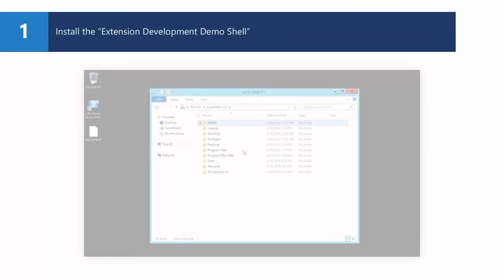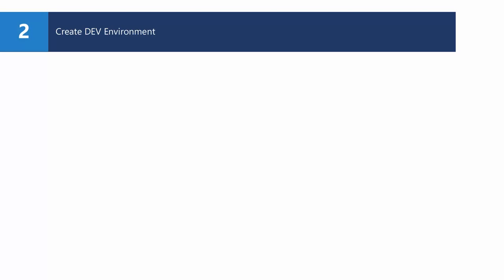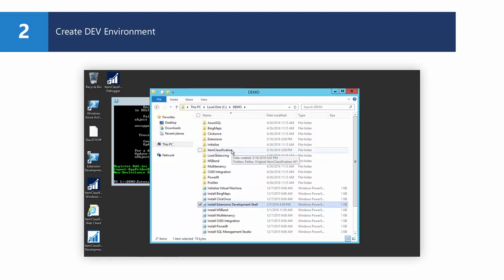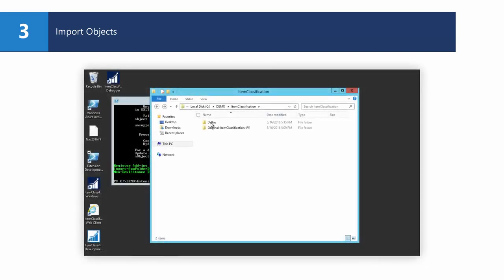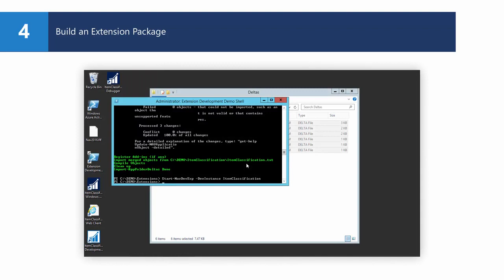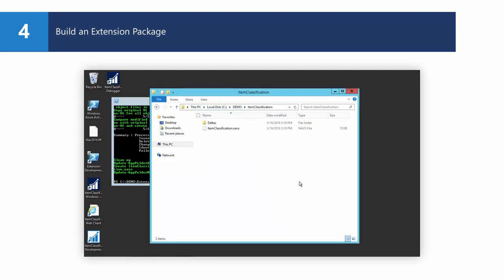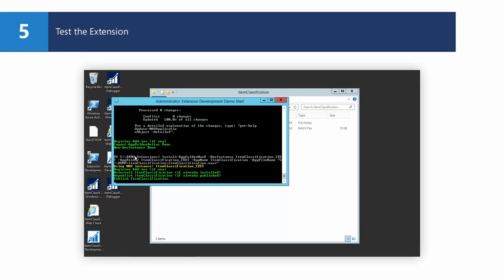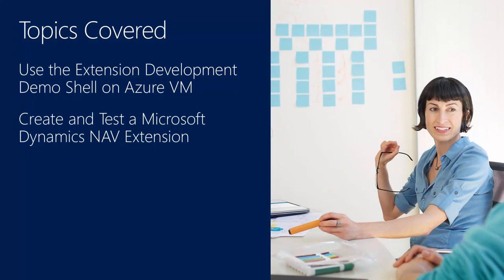How Do I Get Started with Building Microsoft Dynamics NAV Extensions on the Azure Demo 1